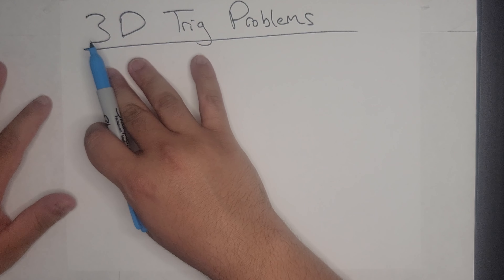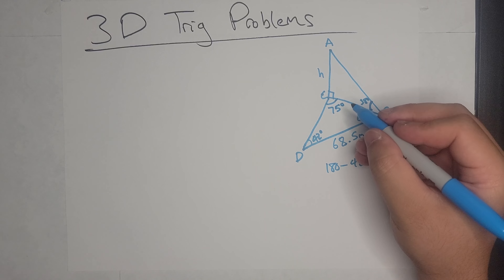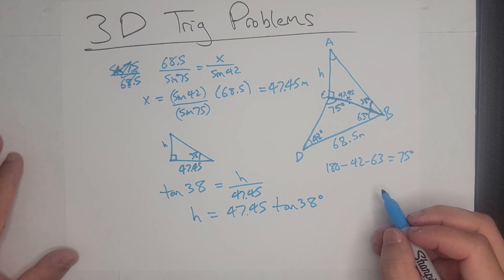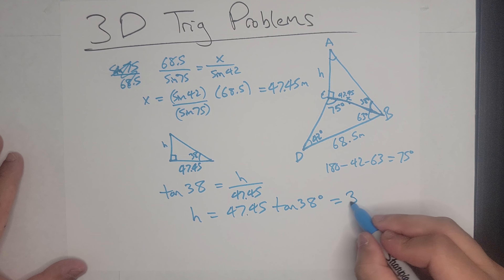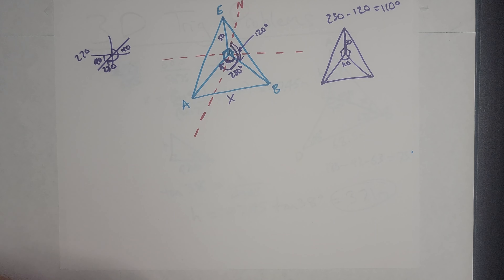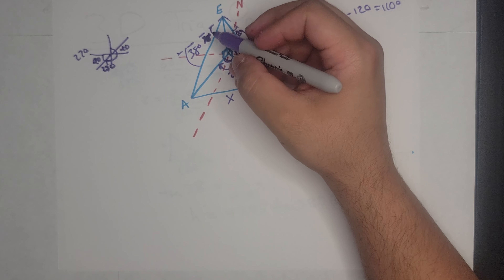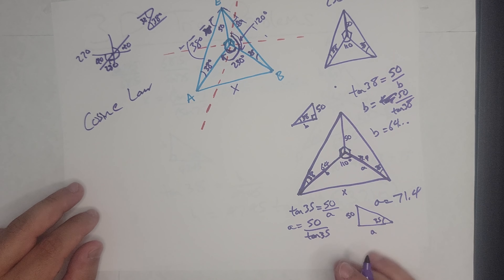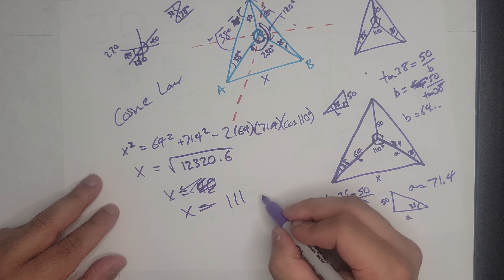3D Trig Problems - ASMR Math Class - Male Whispers, Sharpie & Paper Sounds